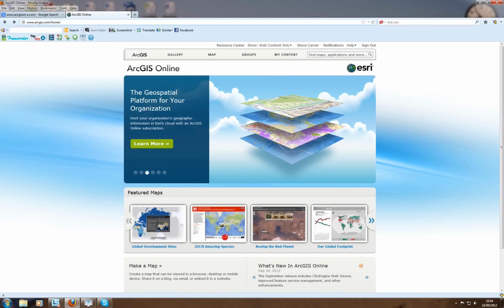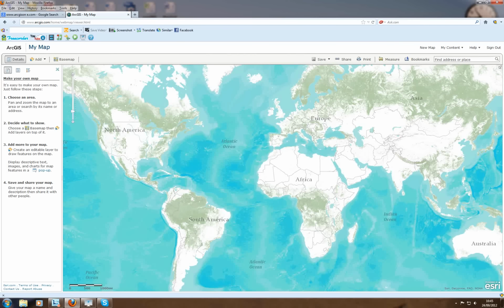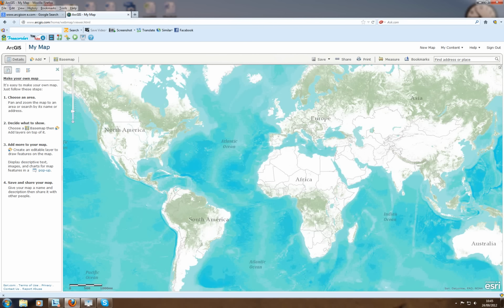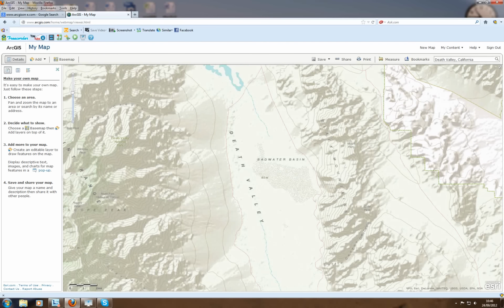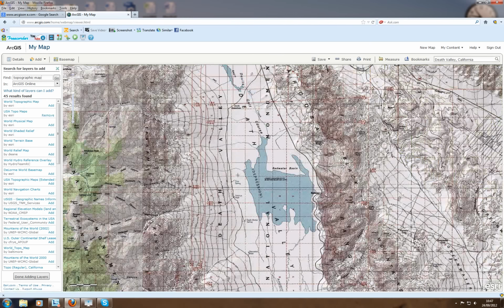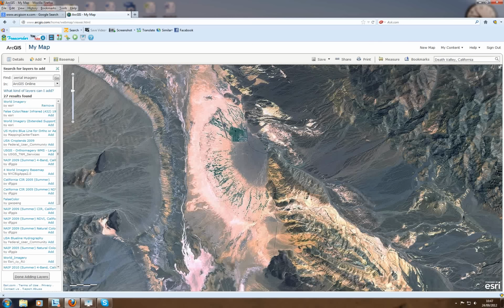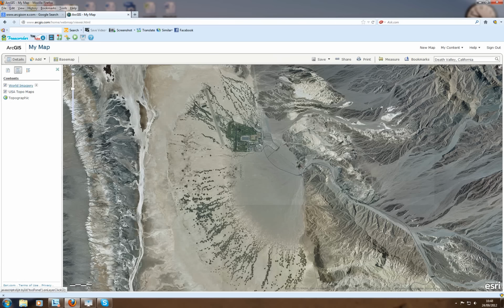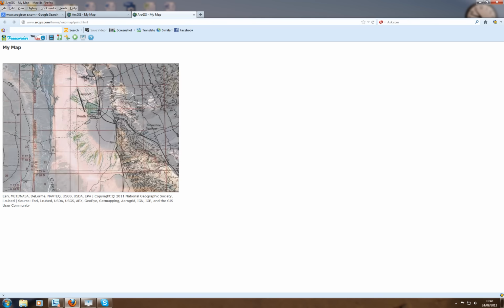Using ArcGIS online